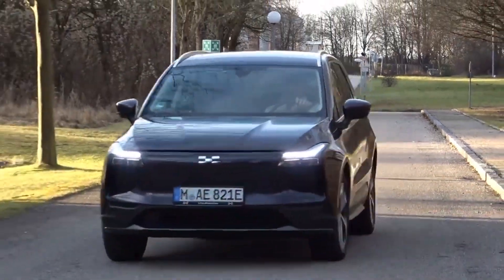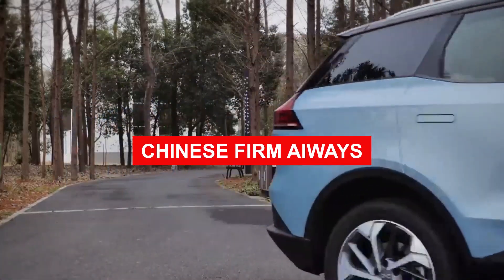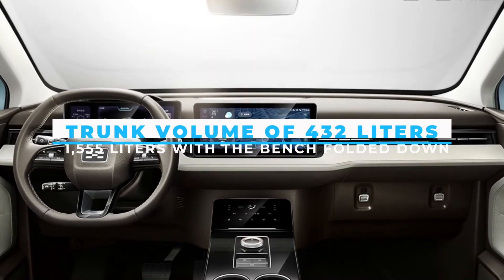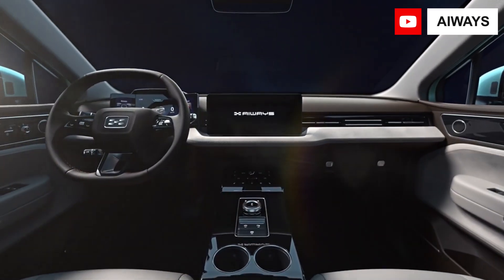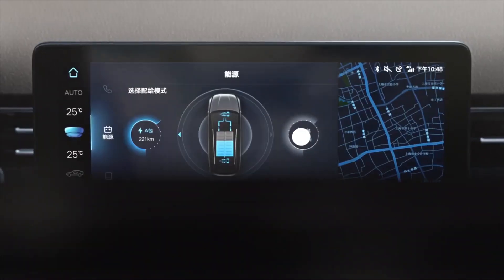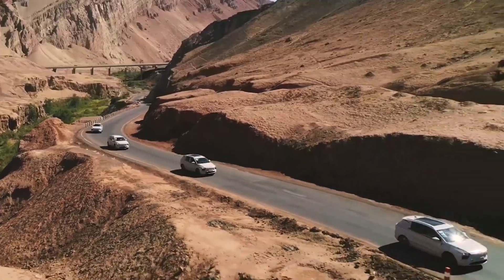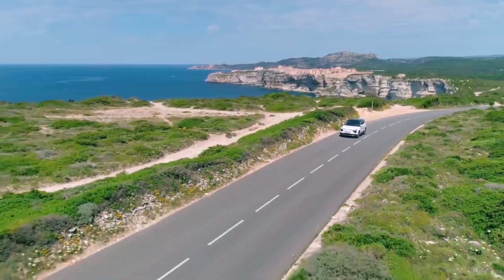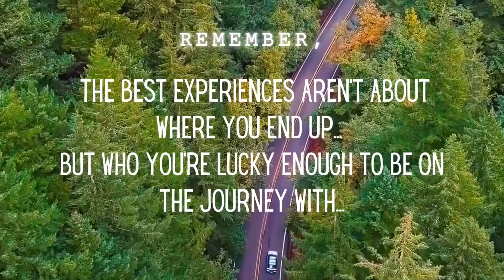First Look Review: Aiways U5 EV | Next Electric Car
The Aiways U5 is an all-electric battery-powered compact crossover SUV manufactured by the Chinese company Aiways. It is the first vehicle model from this manufacturer. The production model of the U5 was publicly unveiled at the 2018 Beijing Auto Show. The car was originally previewed as the Aiways U5 ion Concept in 2018.

00:00:00 - Introduction
00:00:37 - Background
00:02:36 - Design and Engineering
00:04:08 - Interior
00:07:00 - Performance
00:07:25 - Battery Life
00:08:40 - Price and Model Range
00:09:55 - What do you think